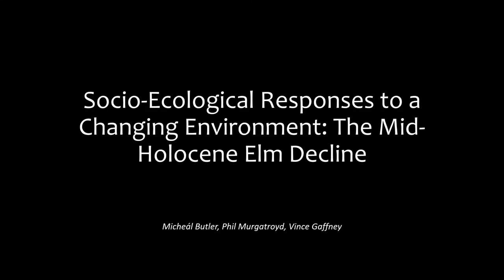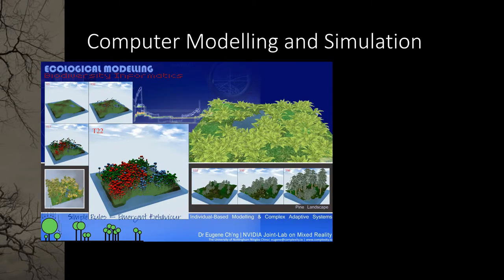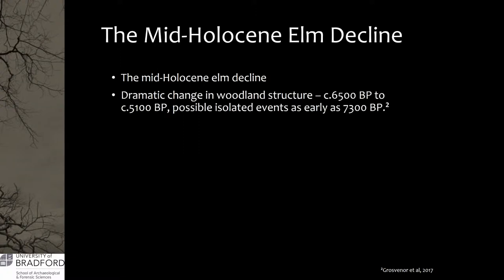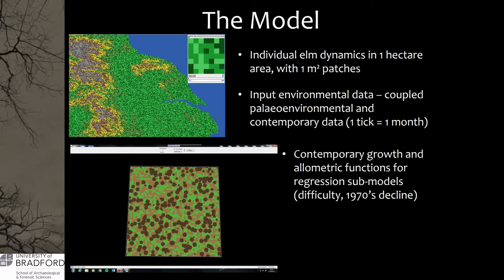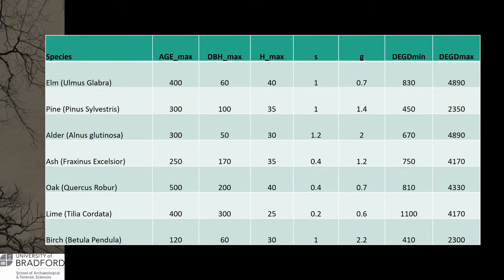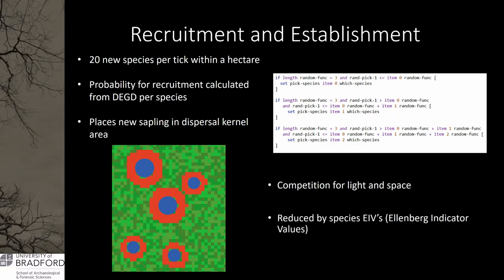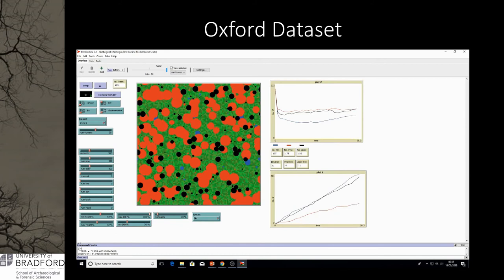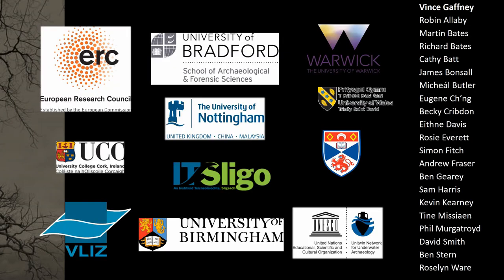Socio-Ecological Responses to a Changing Environment: The Mid-Holocene Elm Decline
The dramatic decline in Elm during the mid-Holocene of north-west Europe has remained a key area of study for archaeologists over the decades, as the mechanisms responsible for this change remain contentious. Current dates for the decline vary spatially, but tend to fall within a range between c.6500 BP and c.5100 BP, although possible isolated events have been dated to as early as c.7300 BP (Grosvenor et al, 2017). Whether the result of climate change, human activity, or disease, the decline occurred in close timing with the transition from hunter-gathering to farming, thus adding further complexity to our understanding of mid-Holocene vegetation changes. Using complexity science modelling techniques, the growth of individual Elm will be simulated within the context of mid-Holocene environments, while also being coupled with human agent interactions, in a suite of agent-based models (ABM’s). These models will help to infer and test the mechanisms of such socio-ecological interactions, while also identifying suitable levels of abstraction for scalable ABM’s. The construction of these socio-ecological models is integrated into the ‘Europe’s Lost Frontiers’ program of simulation, and will form the basis for both human and ecological dynamics for large scale ABM’s using the groups distributed simulation structure. The mechanisms of growth, and interaction will subsequently be parameterised by species, which will allow for the investigation of species interactions within mixed woodlands, coupled with the ever changing social and environmental factors of the early and mid-Holocene landscapes.

(Micheál Edmund Butler, Phil Murgatroyd, Vince Gaffney)